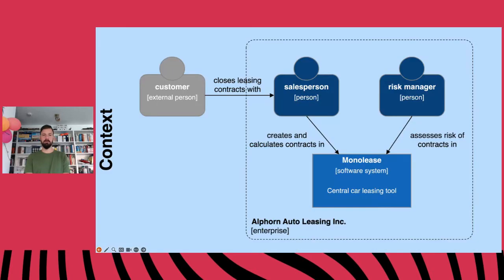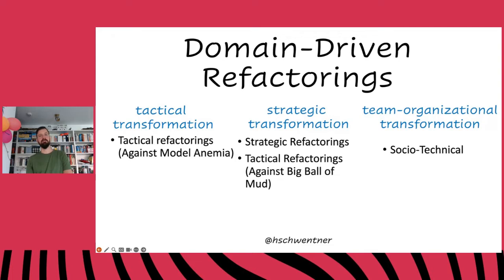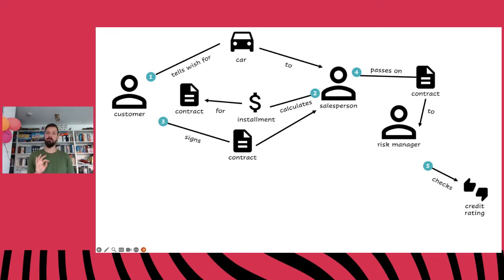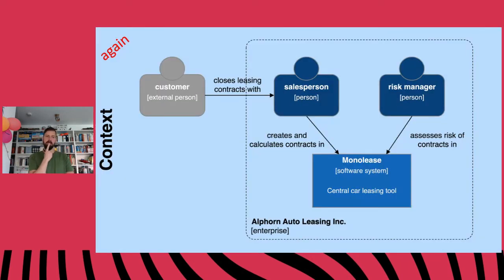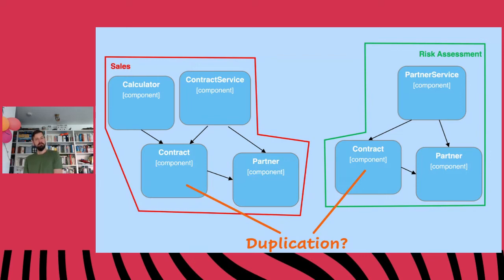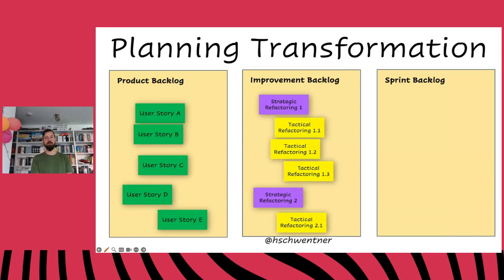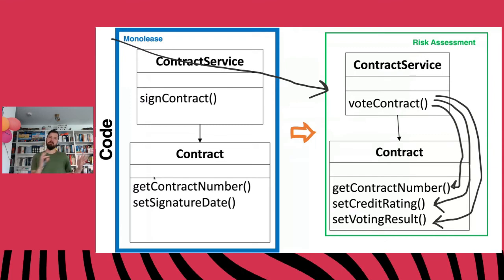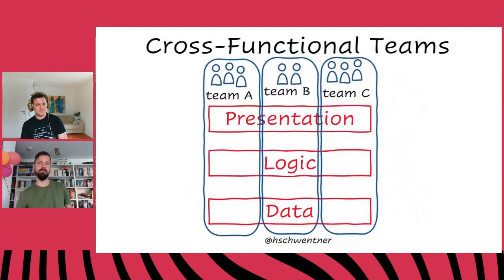Henning Schwentner: Domain-Driven Transformation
Henning Schwentner: Domain-Driven Transformation - How to Bring (Back) Architecture to Legacy Monoliths

🌟 Session Overview 🌟

Session Name: Domain-Driven Transformation - How to Bring (Back) Architecture to Legacy Monoliths
Speaker: Henning Schwentner
Session Description: Today, we are well-versed in starting new projects from scratch and building sound architectures. However, many of us are involved in projects that have been in existence for a long time and whose architecture is, to put it mildly, less than ideal. Terms like 'Monolith' and 'Big Ball of Mud' are often used to describe such systems.

This talk will demonstrate how we can introduce structure (or reintroduce it) into such systems. Since every system is unique, it's crucial to first understand your current situation. Then, the appropriate steps can be taken. We will present a catalog of refactorings to choose from and provide heuristics to help you make the right decisions.

The catalog includes refactorings that address issues like BBOM (Big Ball of Mud) architecture, anemic domain models, and poorly organized teams.